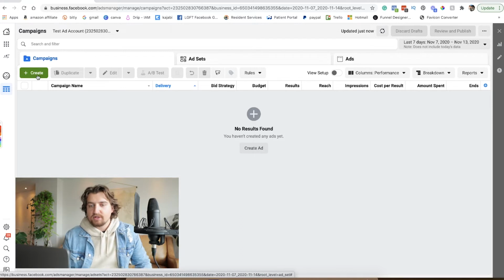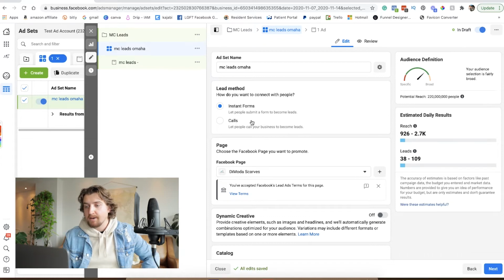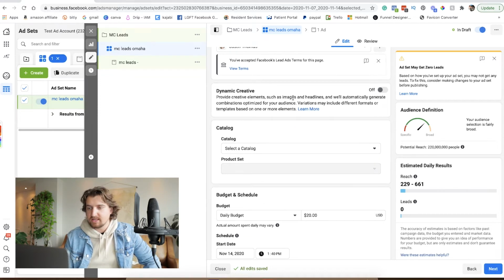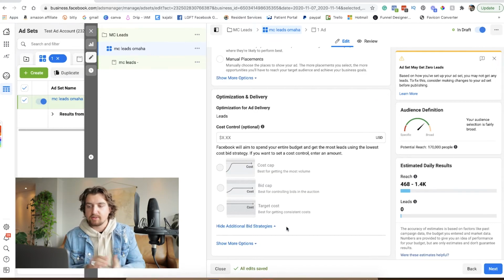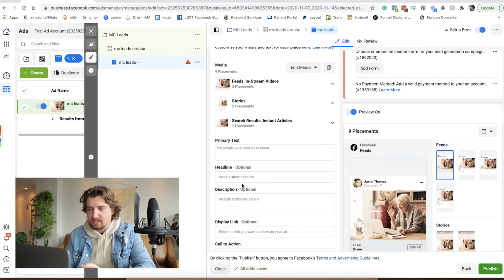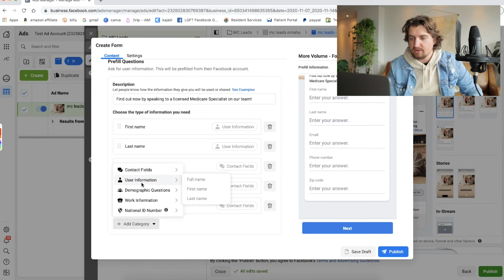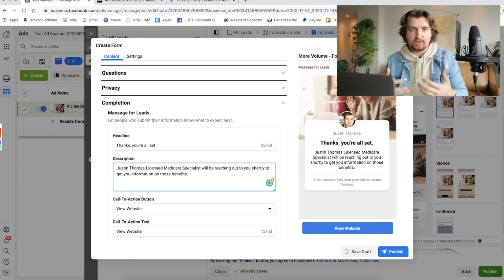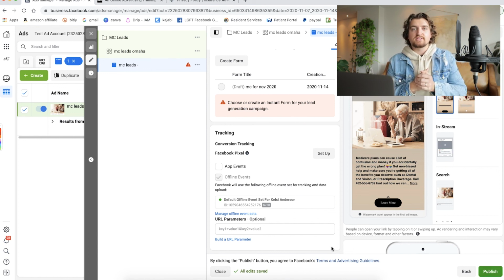Facebook Ads For Insurance | Generate Your Own Insurance Live Transfer Leads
Scale Your Business by getting prospects to come to you👇 in an even better way than whats show in this video!

Justin Thomas Falck Of Insurance Advertising Masters walks you through exactly how to generate your own insurance leads and inbound calls using Facebook Ads so you can turn them into live transfers for your insurance business!